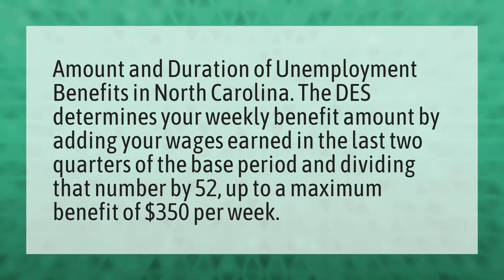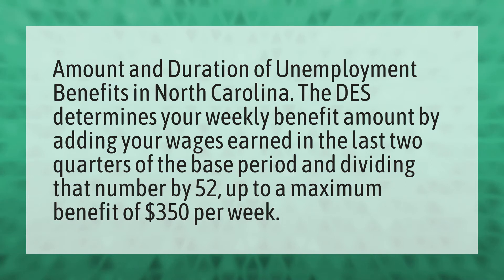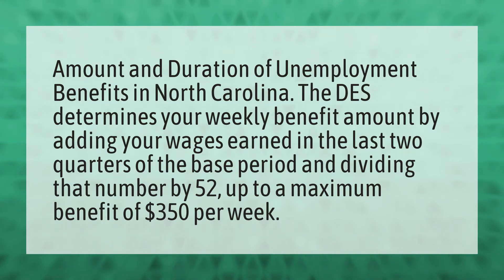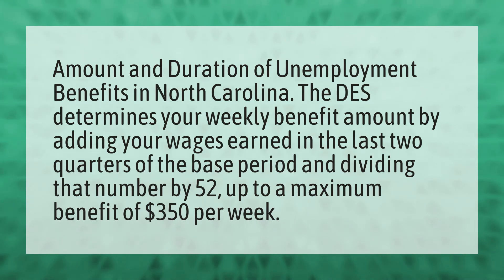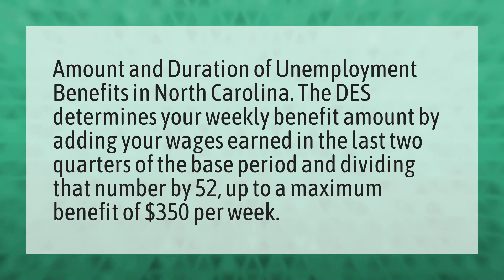How is NC unemployment calculated?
Unemployment Extension • How is NC unemployment calculated?